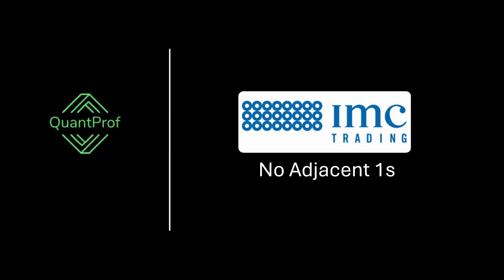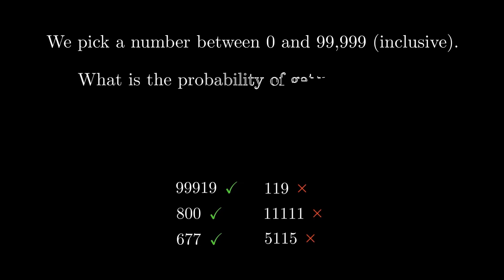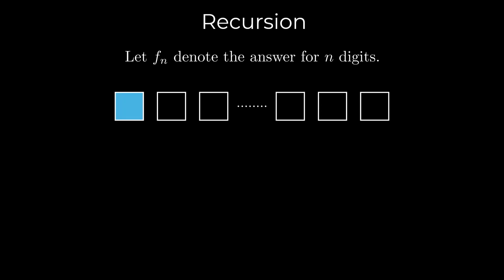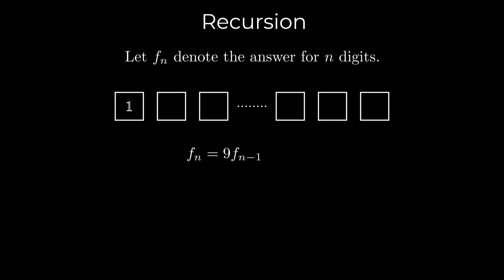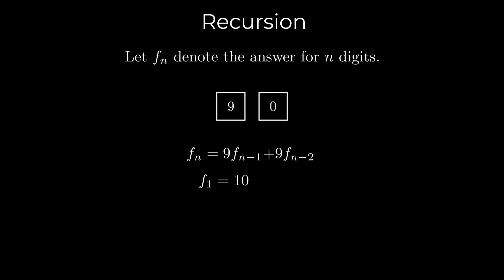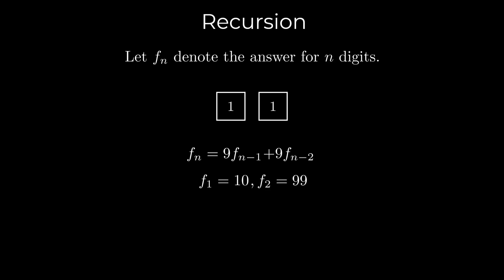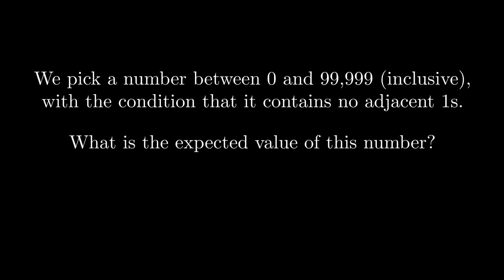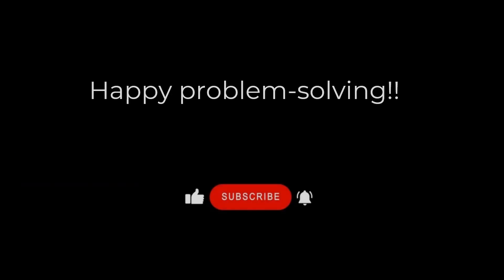IMC Trading Interview Question | No Adjacent Ones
IMC Trading Interview Question | No Adjacent 1s
In this video, we discuss a IMC trading quant interview question.